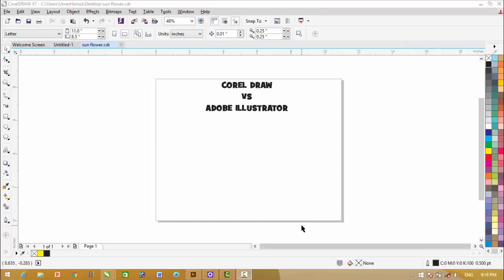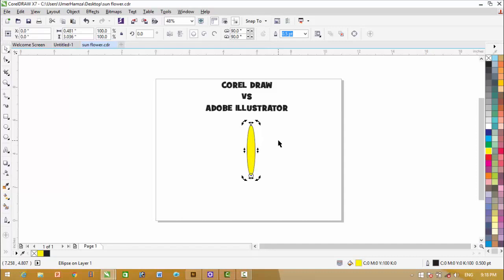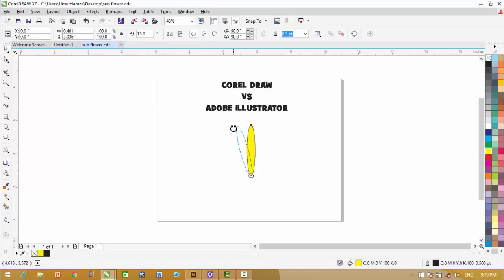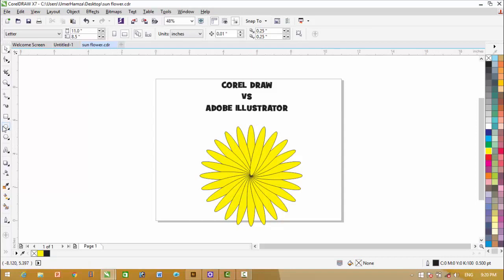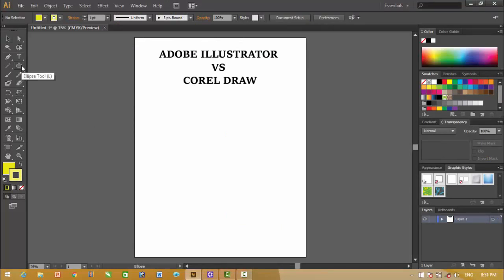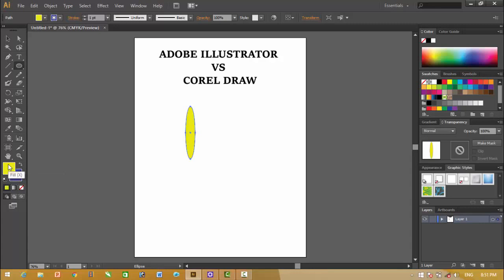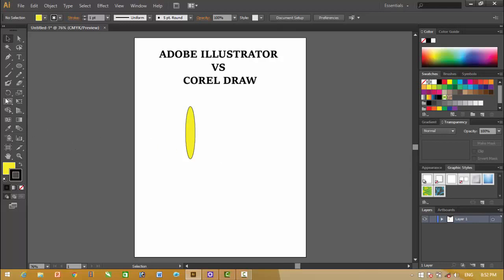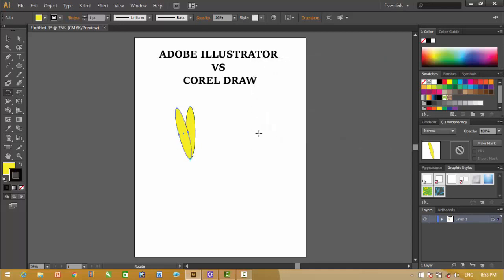Corel Draw Vs Adobe Illustrator - Repeat and Duplication Commands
Corel Draw and Adobe Illustrator are both amazing Graphic Designing Softwares. Here are Tutorials regarding basic techniques used for working in both the softwares. In this tutorial we will learn techniques regarding duplicate and repeat commands used in both the softwares.